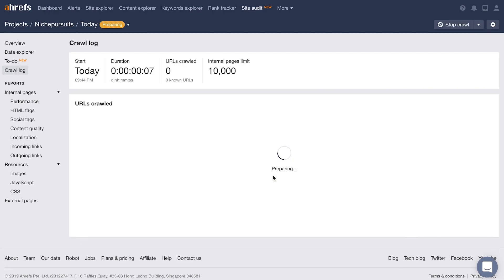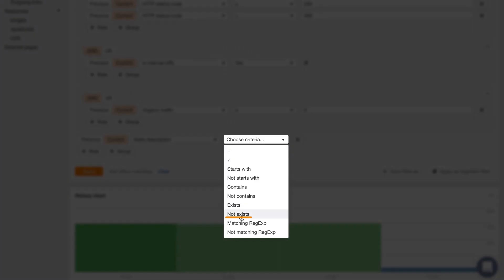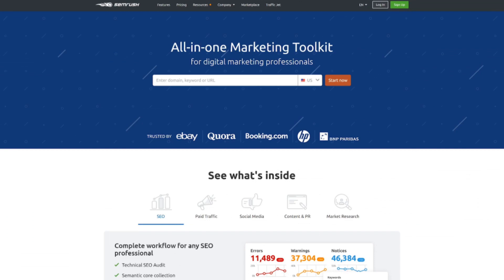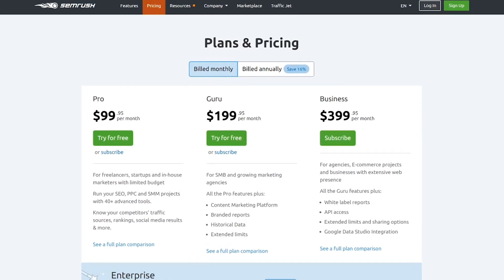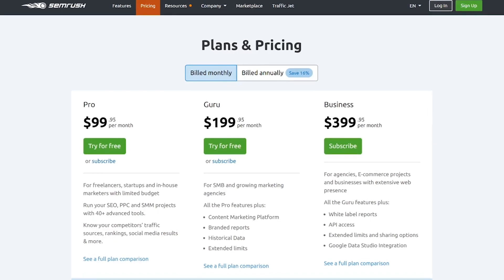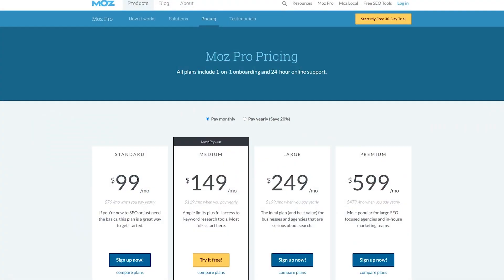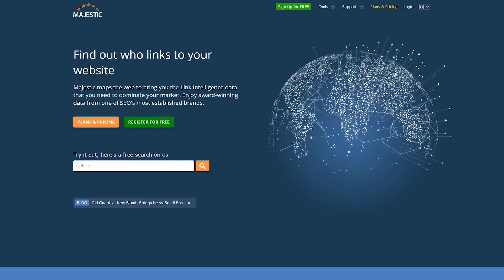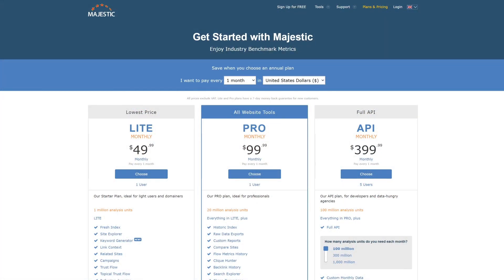4 Great Backlink Checker Tools to Boost Your Pagerank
In today's video, we'll check out four great backlink checker tools to boost your pagerank.